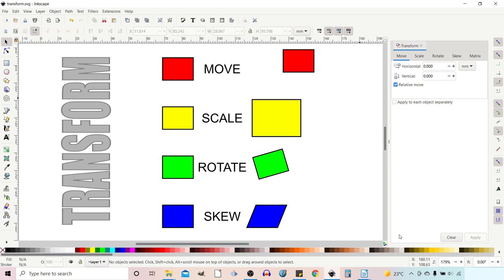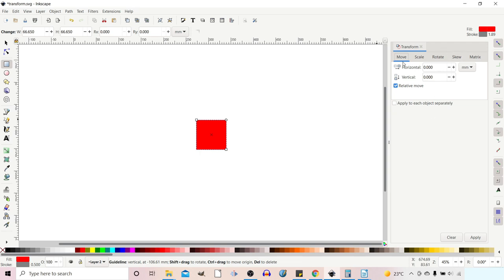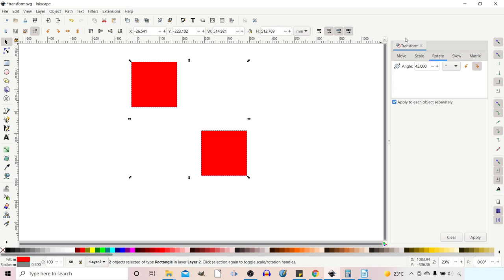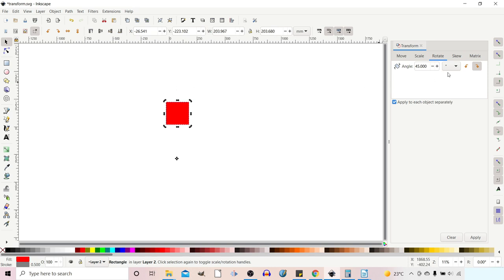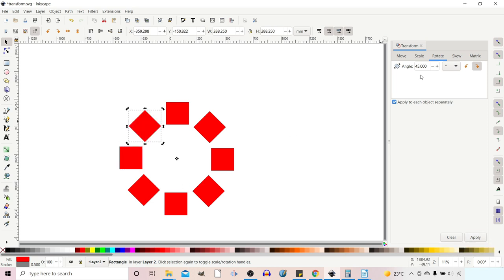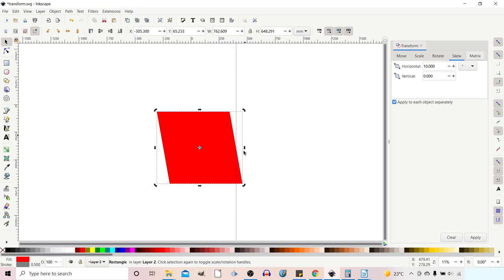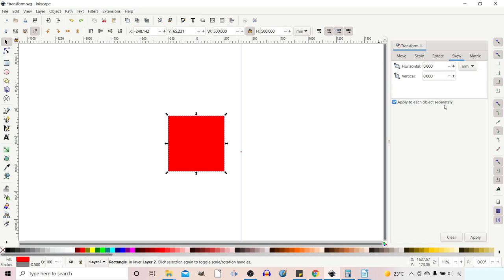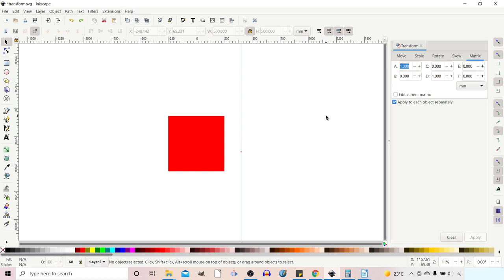Inkscape Transform Panel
Inkscape’s Transform Panel (or Dialog) gives you precise control over your object transformations. The Select and Transform Tool (the arrow) gives you the ability to Move, Scale, Rotate and Skew objects but lacks the precise control that the Transform Dialog gives you, allowing you to state exact values.

You can move objects or groups of objects to a precise position or you can move relative to the current location. You can scale to an exact size or as a percentage of the current size, scaling width and height separately or scale proportionally. Rotation is relative to the current position but I show you how to rotate to exact angles using the Measure tool and a little maths. The skew operation can be used horizontally or vertically using an angle, measurement or percentage. I guide you through the different options.

Using the Transform Panel, you can accurately position objects around a circle. Because you type in the angle and not select it from a drop-down menu, you have absolute control.

I also give you a brief description of the Transform Matrix.